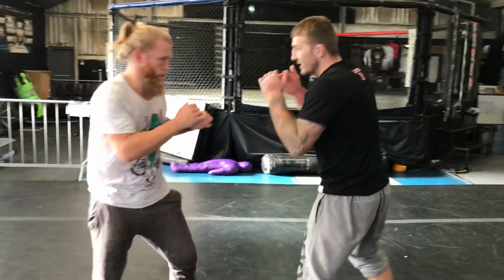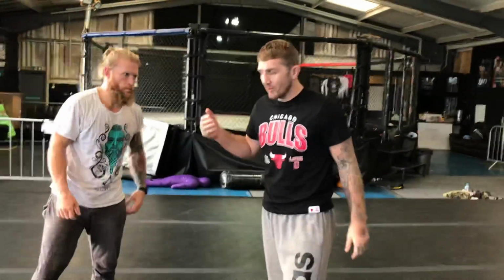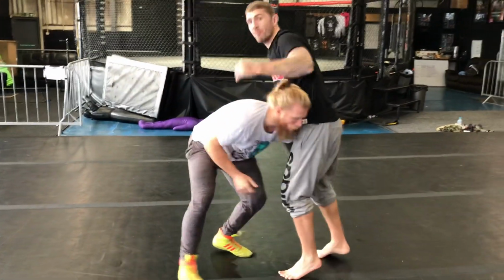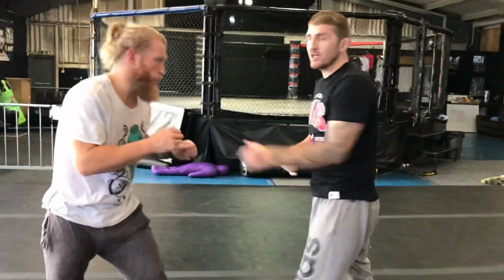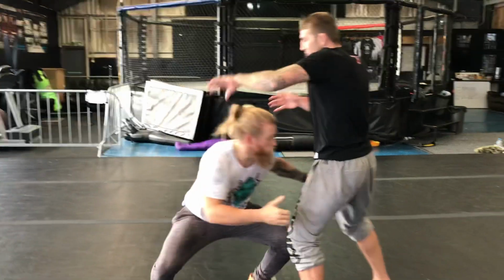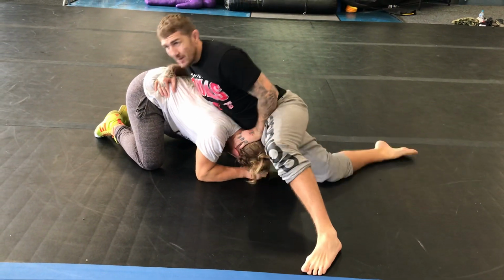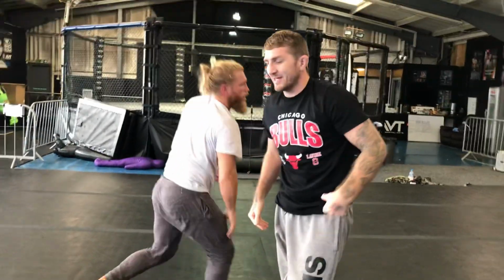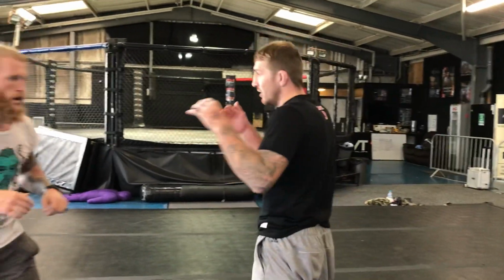The Reactive Sprawl Takedown Defence | Wrestling for MMA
The wrestling sprawl for mma. The difference is they often beat your hands because you are focused on punching. This means the hips have to be ready to react to the contact of a takedown.